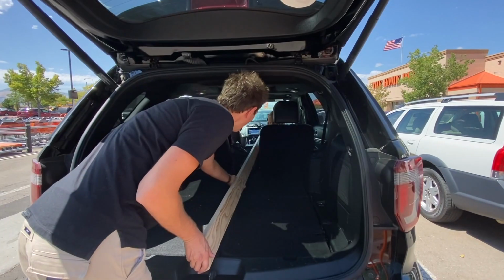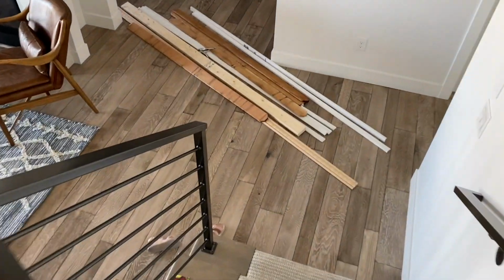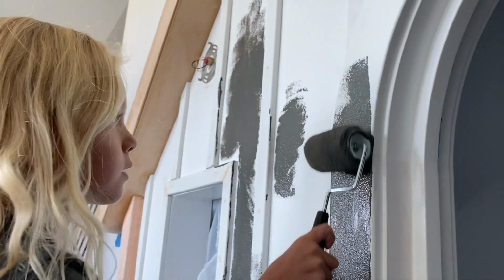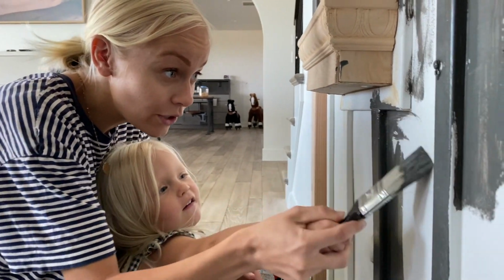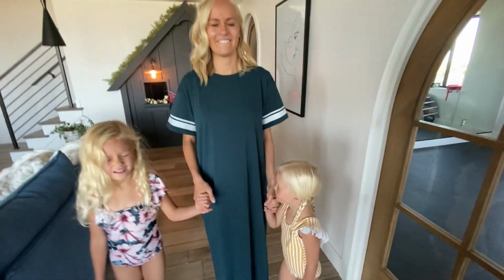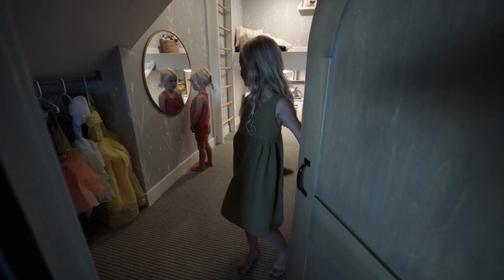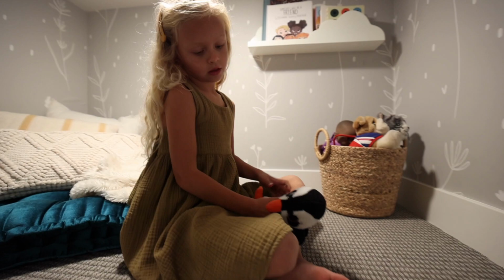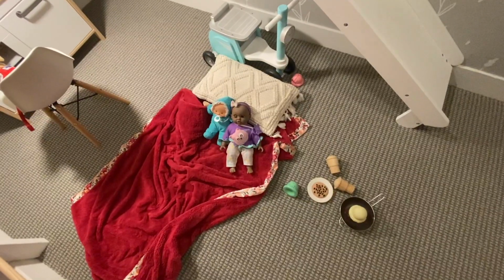PLAYHOUSE PROJECT: Making a House a Home - Episode 33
We're so excited to share our PLAYHOUSE PROJECT! I don't think we anticipated how much LABOR and LOVE would go into this, but we are all thrilled with how it turned out - Also, who knew Brad was such a handyman!? Enjoy your week everyone! -Hailey